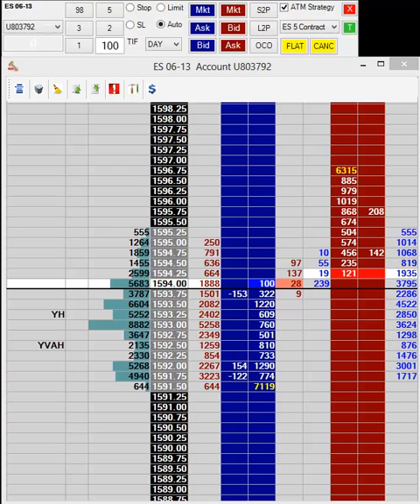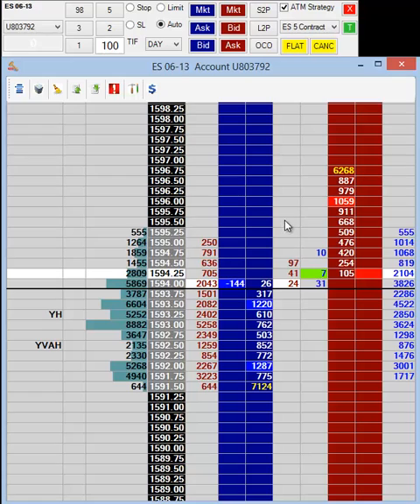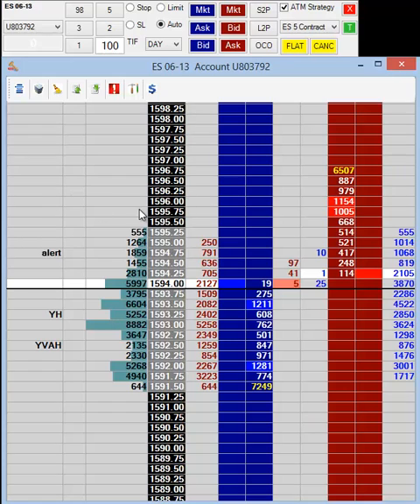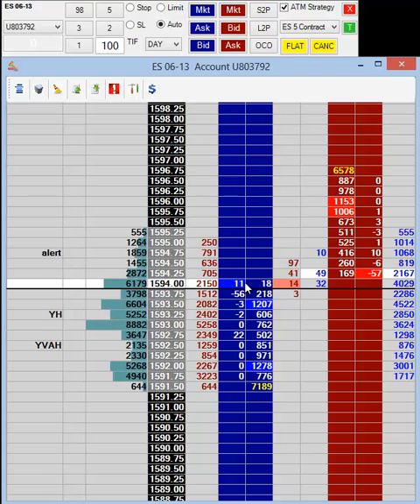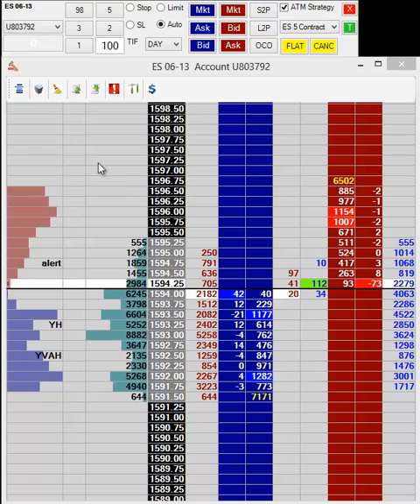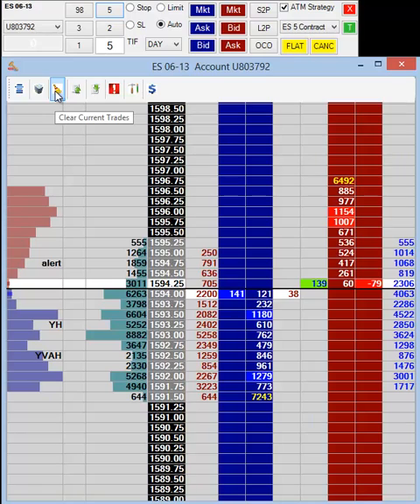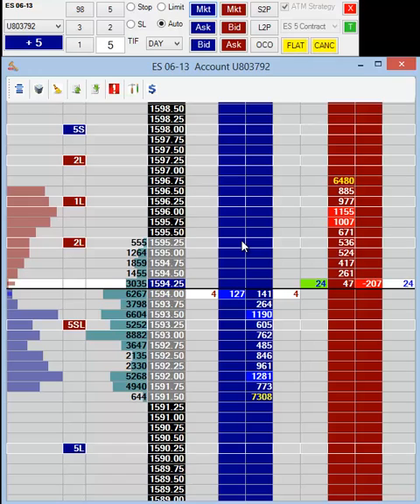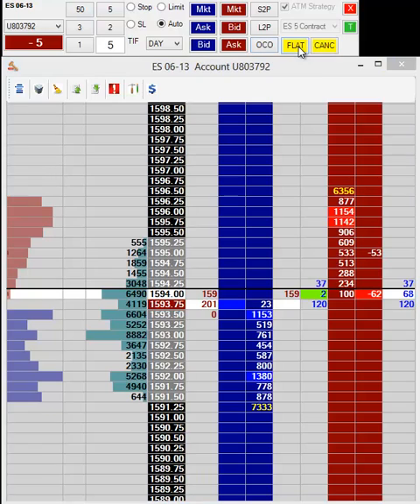Depth and Sales Introduction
Introduction to the features of Depth & Sales.